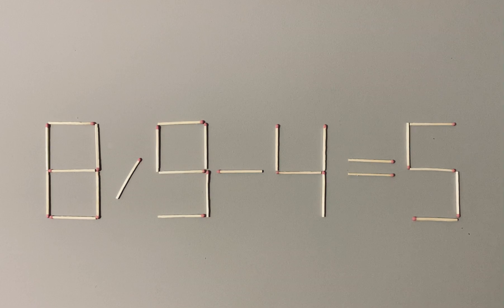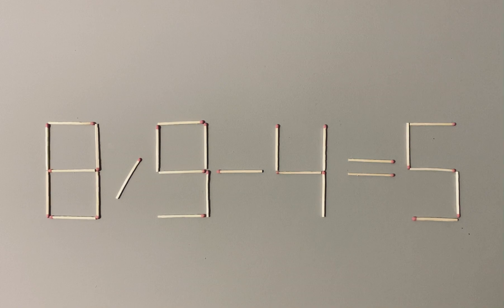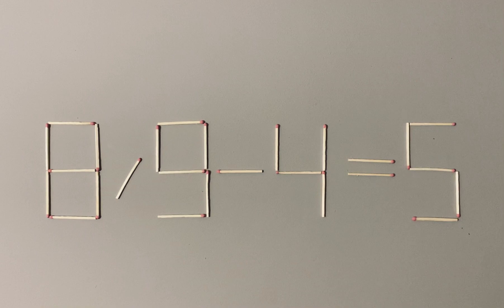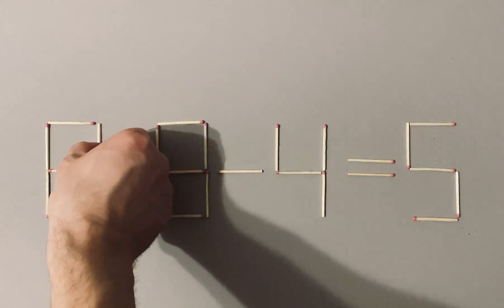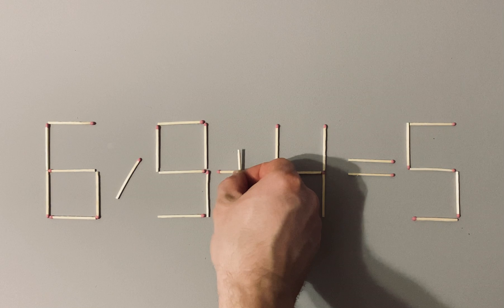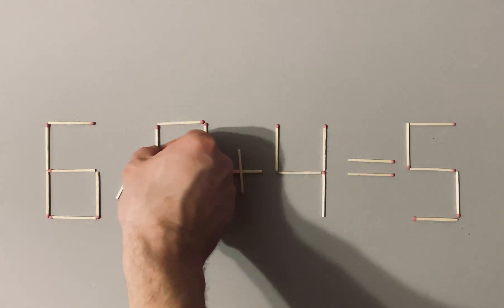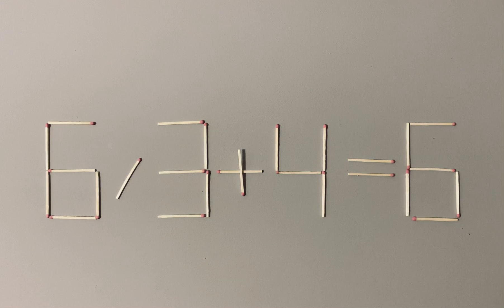lvl+ Мath Maze Buzz: A Challenge of Logic#logic